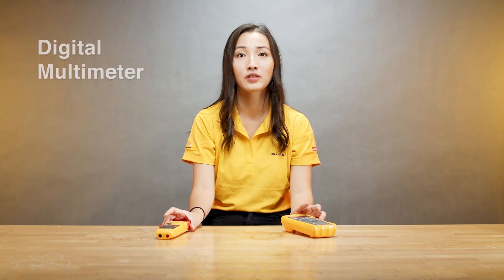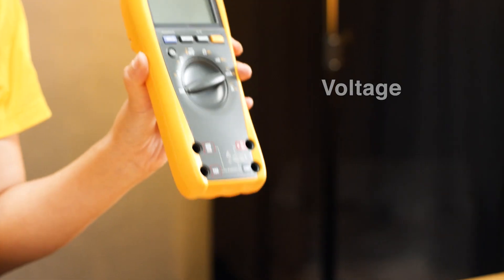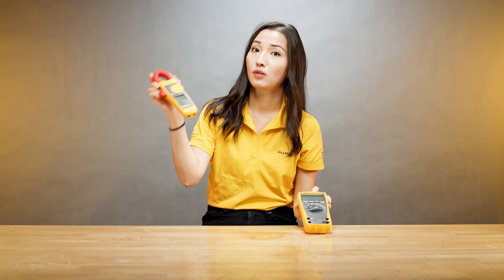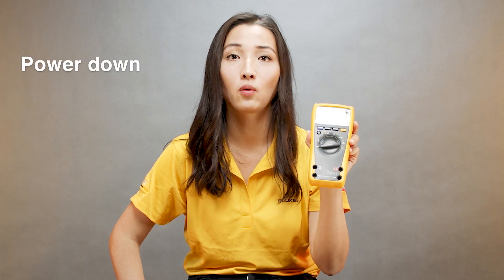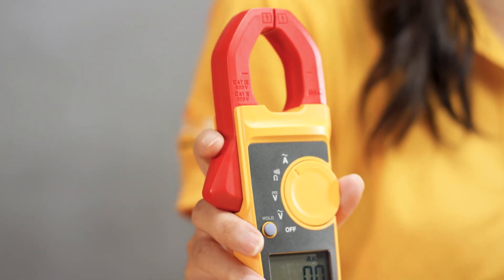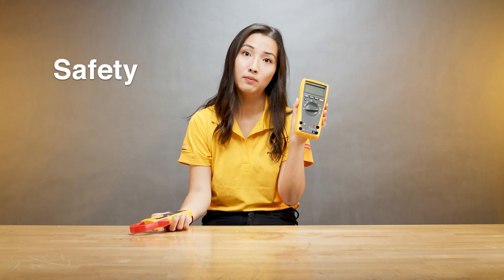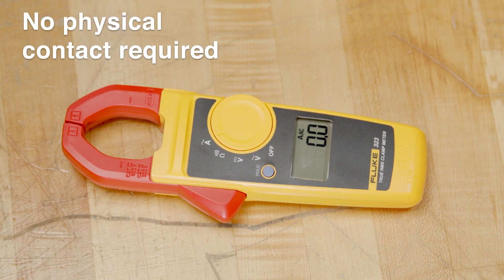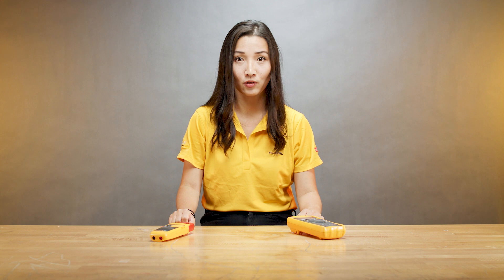¿Cuándo utilizar un multímetro digital o una pinza amperimétrica? | Consejos de Fluke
Jessie Zhang, de Fluke, explica cuándo utilizar un multímetro digital o una pinza amperimétrica.

Jessie Zhang, un profesional de Fluke, explica cuándo es adecuado utilizar un multímetro digital o una pinza amperimétrica. Los dos productos ofrecen distintas características, por lo que deben utilizarse en diferentes situaciones.

Obtenga más información sobre multímetros digitales y pinzas amperimétricas Fluke en nuestra web.